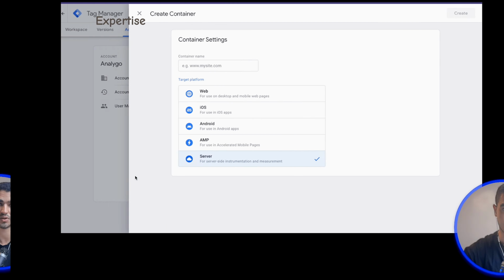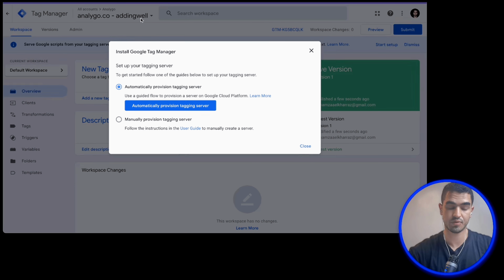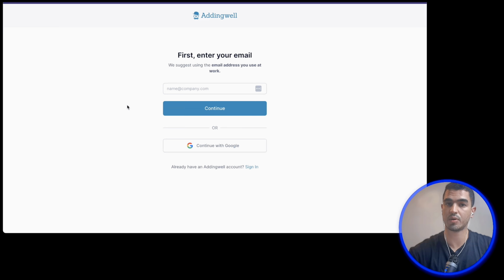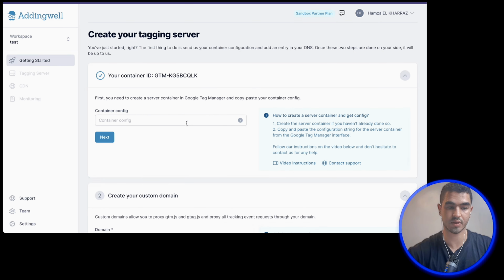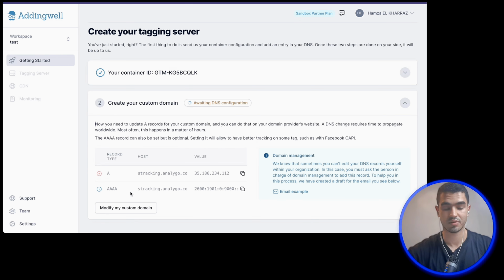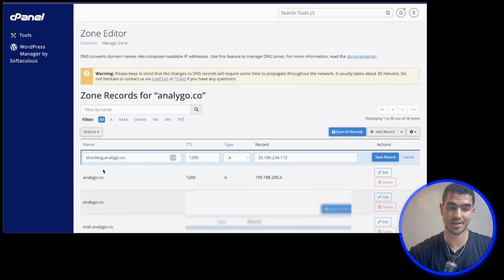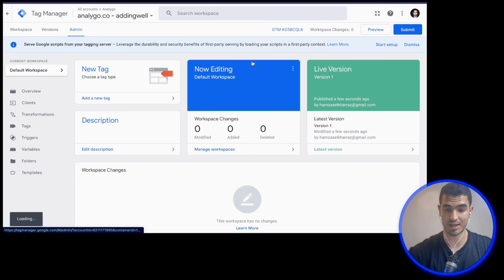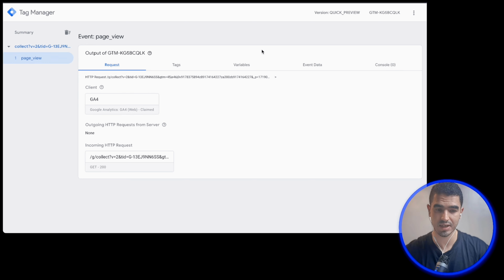Server side Tracking Setup with Addingwell & GTM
Set up Server-side tracking using Addingwell, an alternative to Cloud run to host and manage your trackign server.